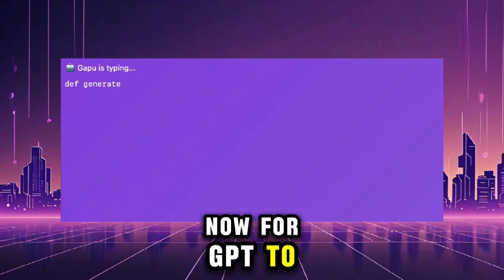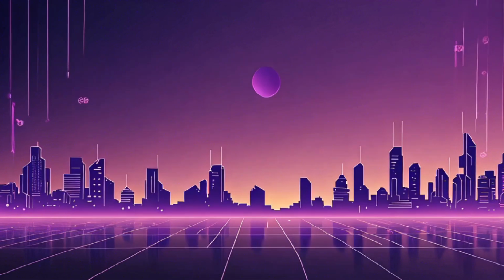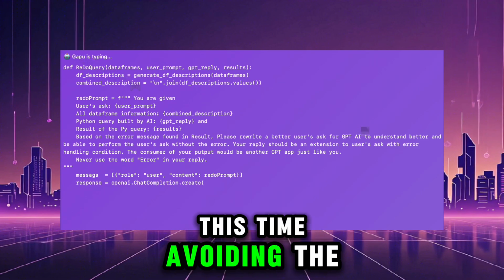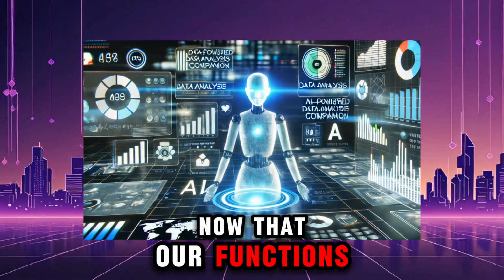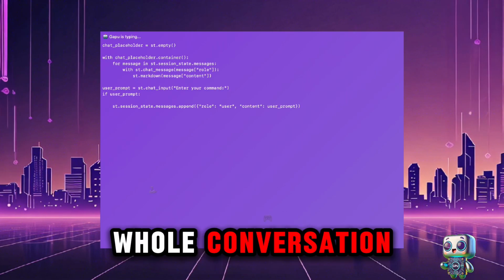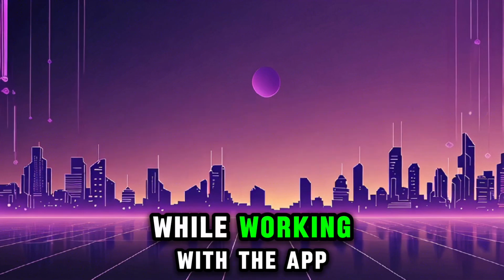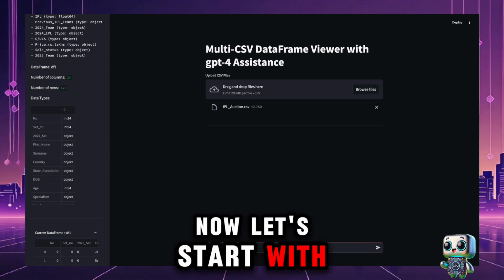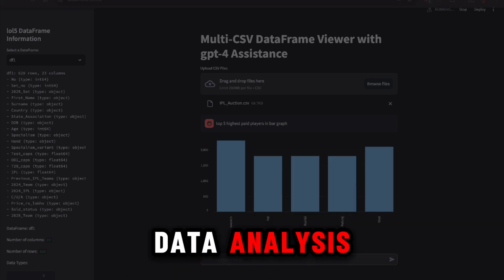Advanced GENAI powered Python Data Analyst | Fun with AI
🚀 Build Your Own AI-Powered Data Analysis Assistant | Python + GPT Tutorial

In this episode, we're building a powerful yet simple data analysis tool that lets you chat with your data using natural language! Watch as we create an application that combines the intelligence of GPT with Python to analyze any CSV file through conversation.

What you'll learn:
- Creating an interactive Streamlit interface
- Integrating GPT for data analysis
- Building a chat-based data exploration tool
- Handling CSV files with Python
- Error handling and code execution

✨ Demo Highlights:
- Real-world example using IPL Cricket Auction data
- Simple and complex query demonstrations
- Interactive data exploration

Perfect for beginners and intermediate developers interested in AI, data analysis, and Python programming!